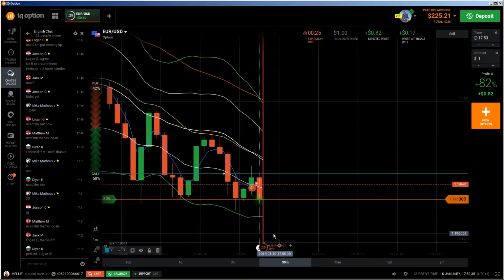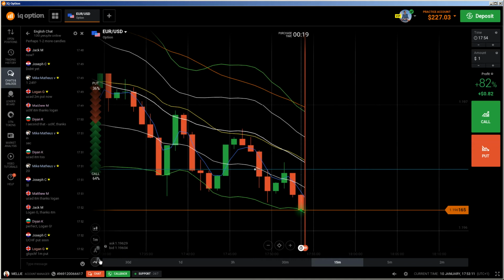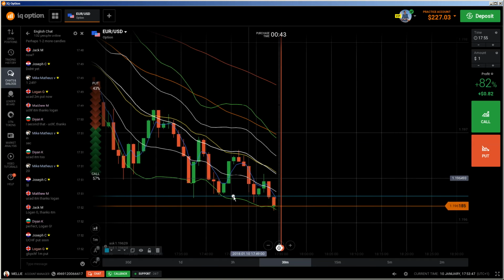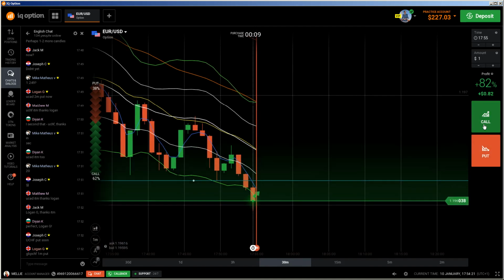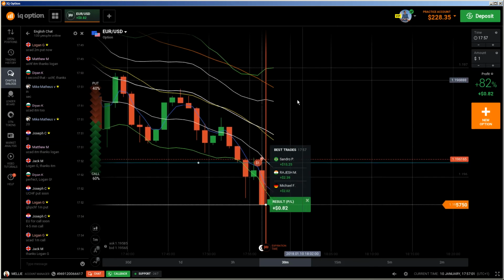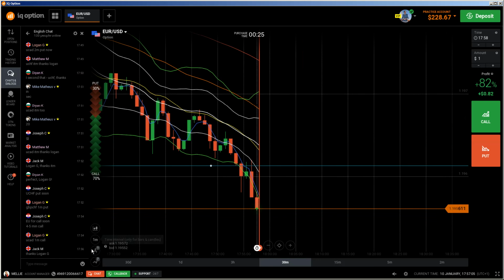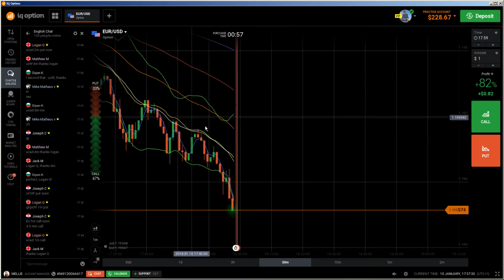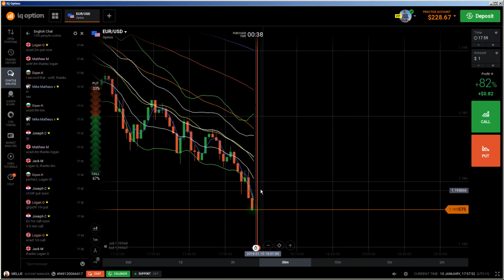📈 Price Action: How to trade and choose Purchase, Expiry & Expiration Time, option expiration time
The expiration time gives a more specific deadline to an options contract on top of the expiration date by giving a time of day. The expiration time will not be the same as the last time to trade the option. The last day to trade an option is the third Friday of the expiration. Likewise, the binary options expiry times you should choose also depend on the type of asset and the option selected. If you know which expiries work best with certain assets, you'll be able to purchase those contracts that offer the best winning probabilities.

I have a purchase agreement with some homeowners in a short sale situation. There were 2 banks involved and the big national bank tried to foreclose but didn't know about the other local bank that was going to fight for primary interest. 18 months later they are trying to work together now to get something. So, the holder of an option doesn't have the power of exercising the actual right of an option to buy or sell an instrument on or before the expiry date. Majority of option contracts are not exercised on or before the expiry date because options are allowed to be bought/sold on an exchange before the expiry date.

Each binary options trade requires only a few decisions to be made. One of these is the selection of an expiry time. This will be the time at which the purchases position closes. The price of the asset at the time the trade ends will be used to determine whether or not you have earned a profit. Choosing the correct expiration time is very important. The main factor that has an effect on it is your trading strategy, which determines periods of options purchase according to resulting signals.

expiration time
what time of day do options expire
trading options on expiration day
best expiry time for binary options
what time do spy options expire
expiration time meaning
when do weekly options expire
option expiration

Easy Money
Earn Money